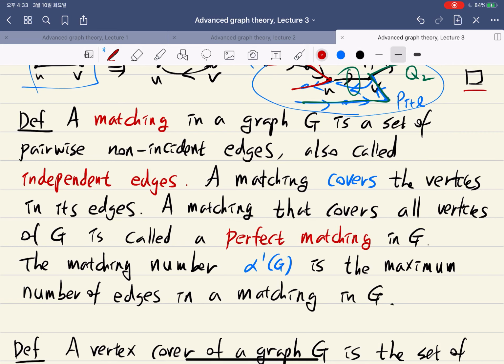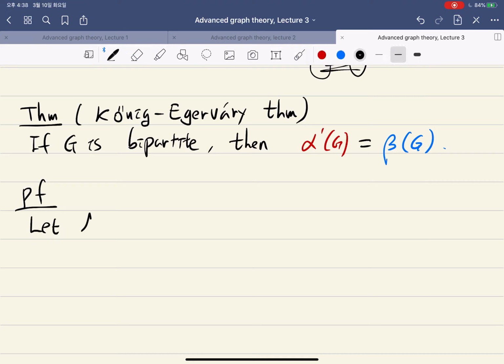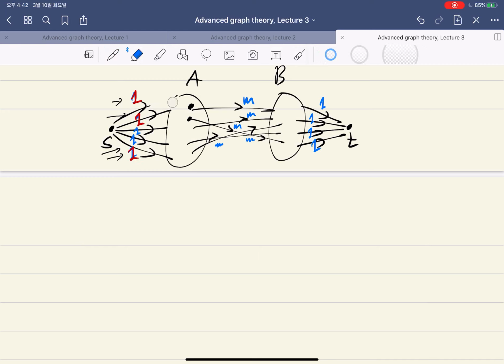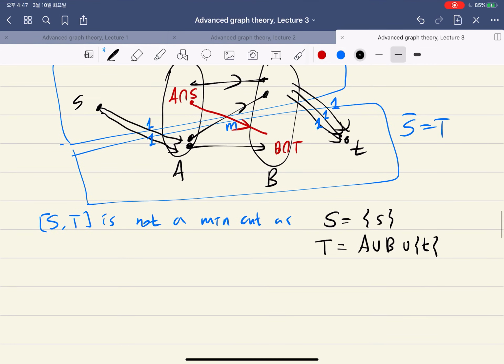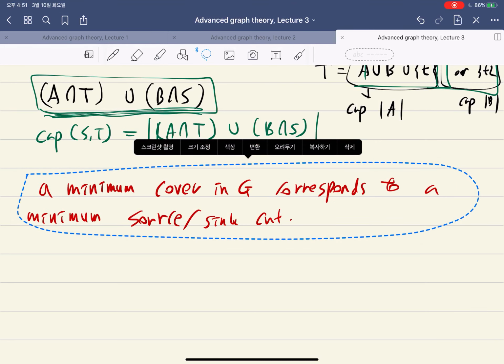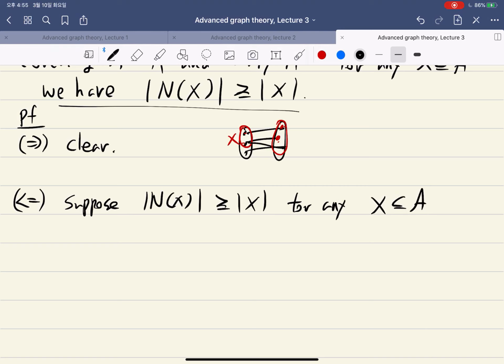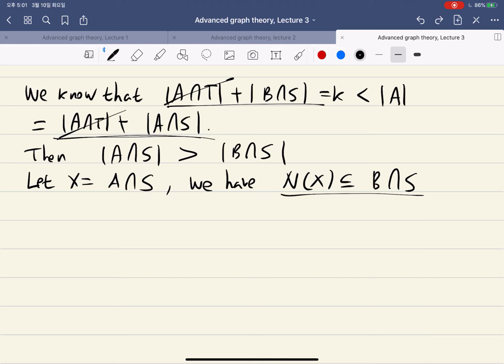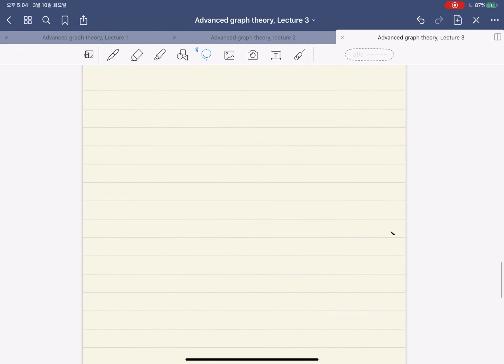Advanced graph theory 2020, Lecture 3-2, Network flows and matchings